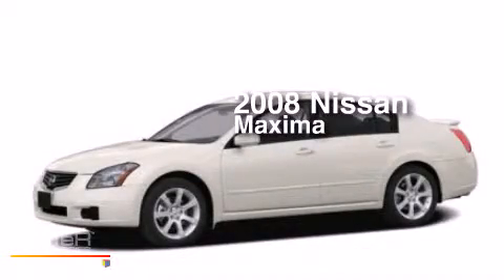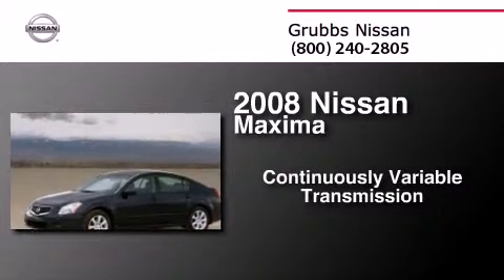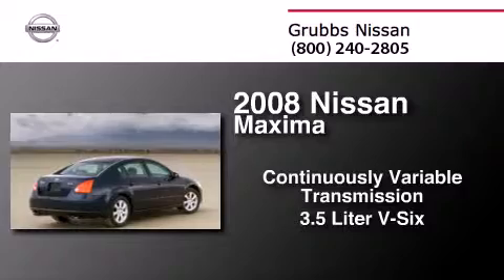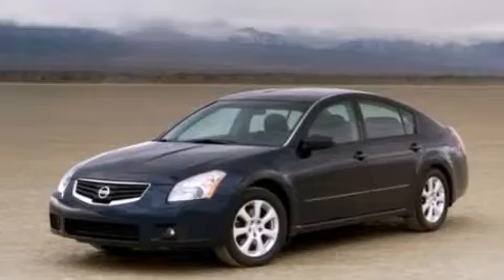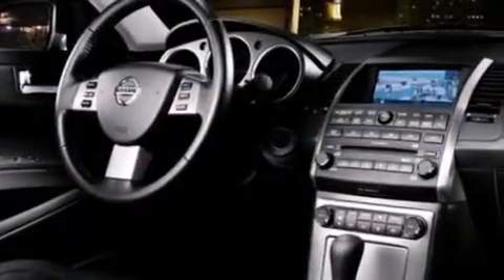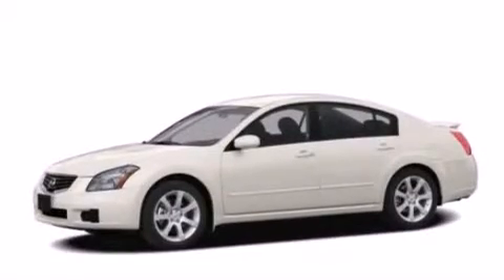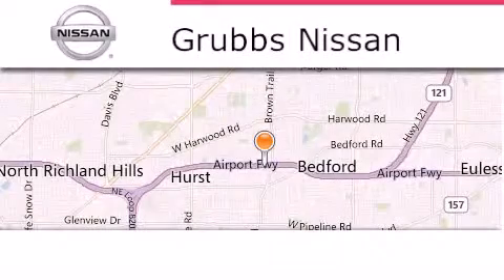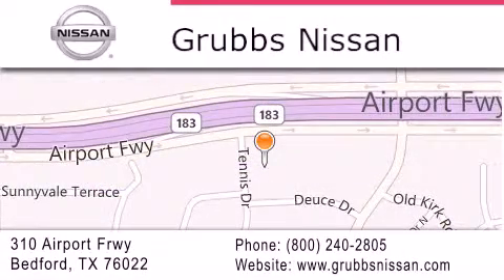Preowned 2008 Nissan Maxima Dallas TX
We have been honored to serve the Bedford TX area , we promise that your experience at our dealership will exceed your expectations ! Year : 2008 Make : Nissan Model : Maxima Engine : 3.5L V6 Trans .